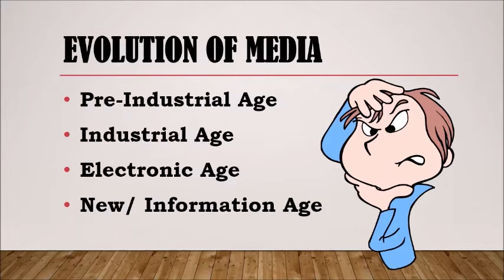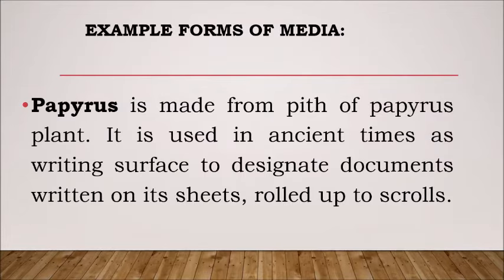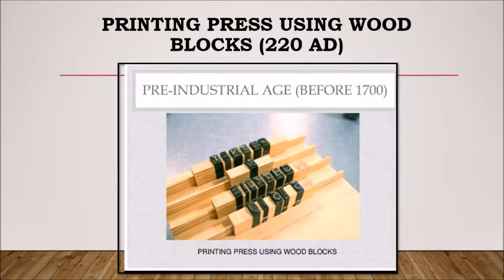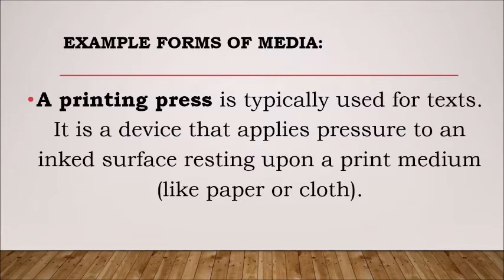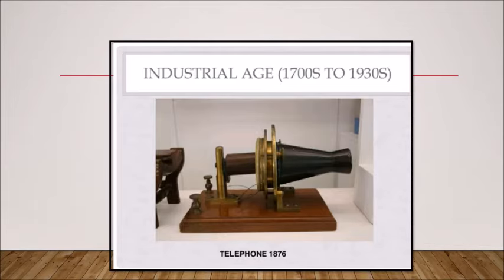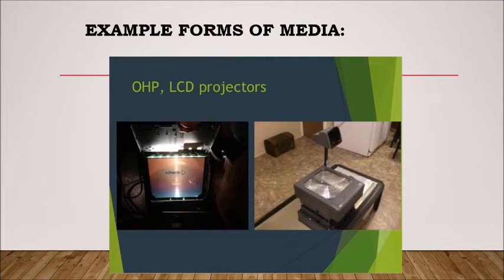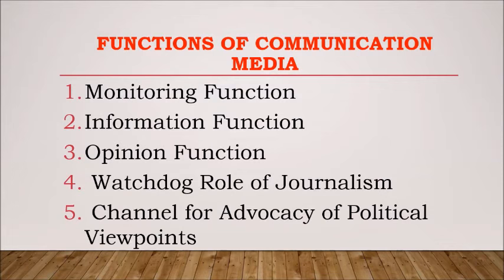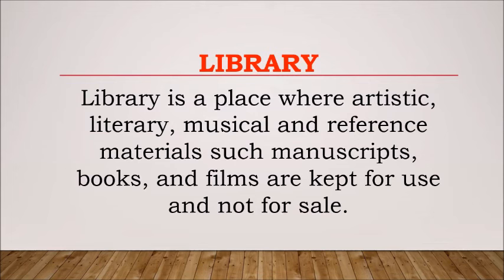Evolution of Traditional to New Media | MIL